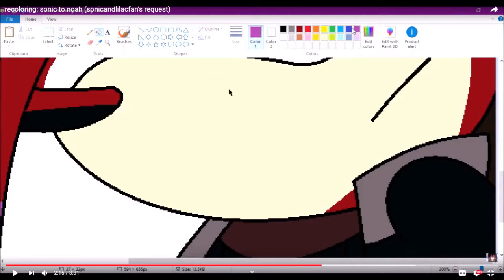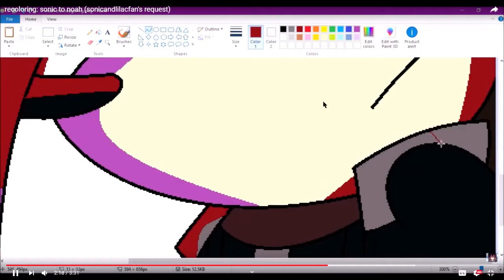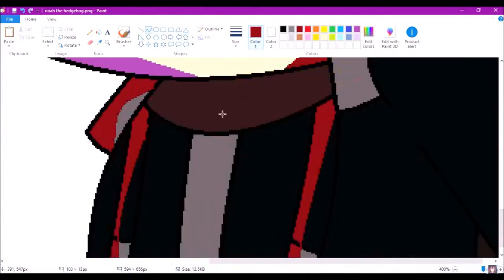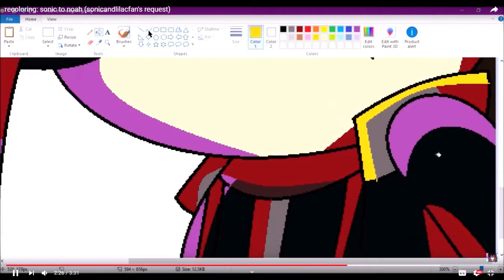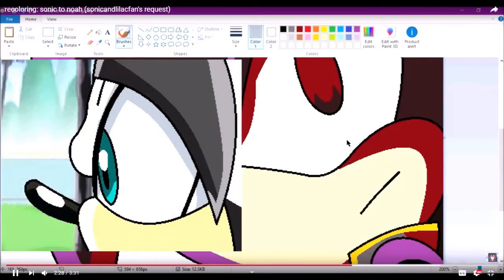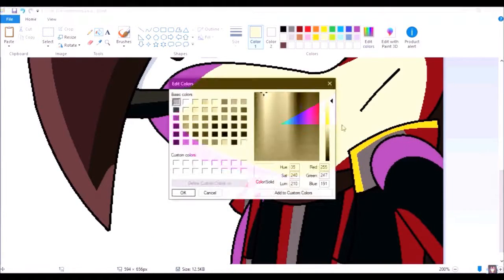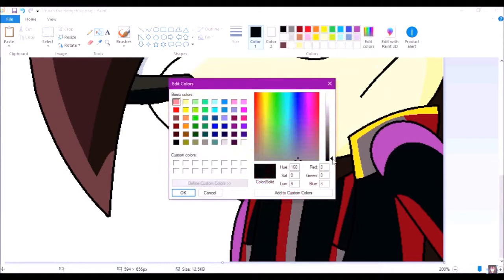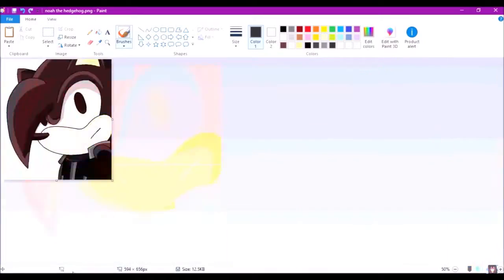Shuma-Gorath246 reacts: Sonic to Noah (sonicandlilacfan's request)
Top of the mordin cha ladies my name is Shuma-Gorath246 and today I'm reacting to more Draculara videos!